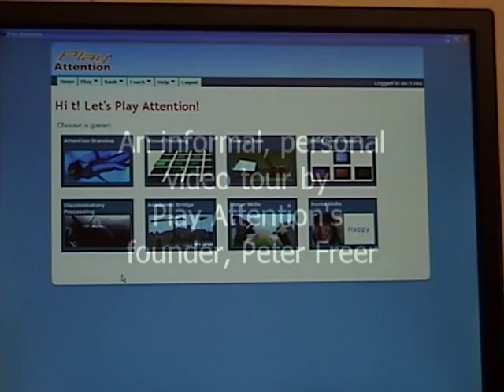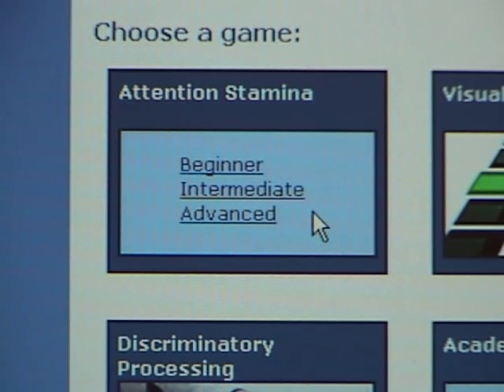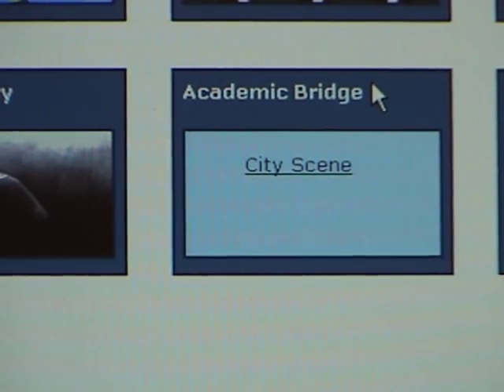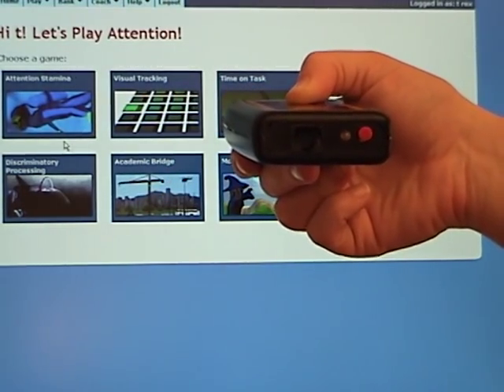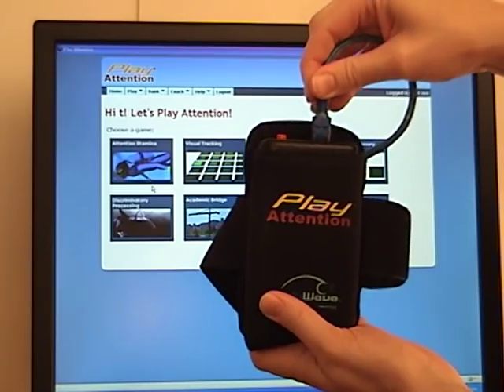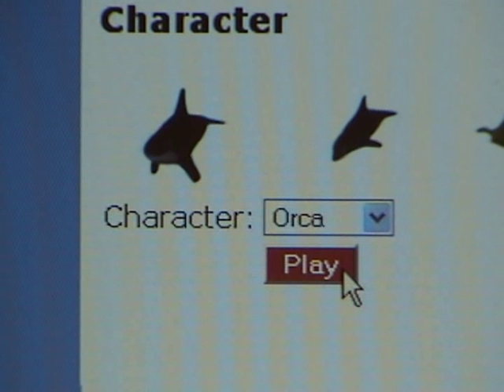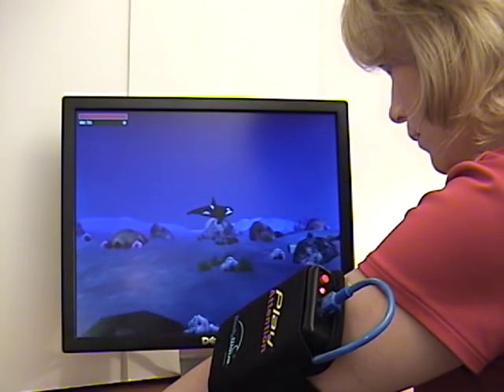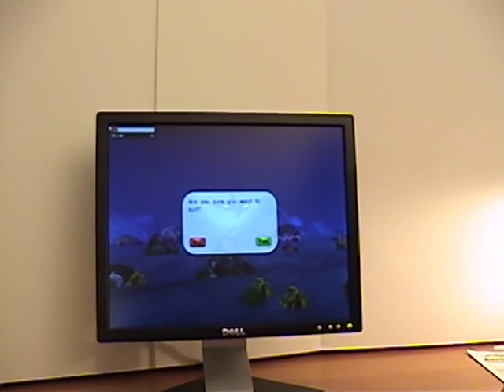Play Attention Demonstration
An informal but personal demonstration of Play Attention by founder, Peter Freer.